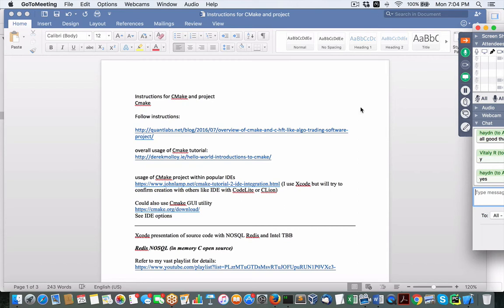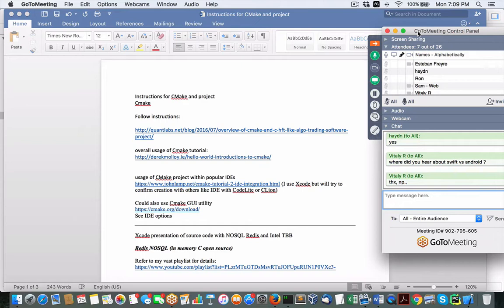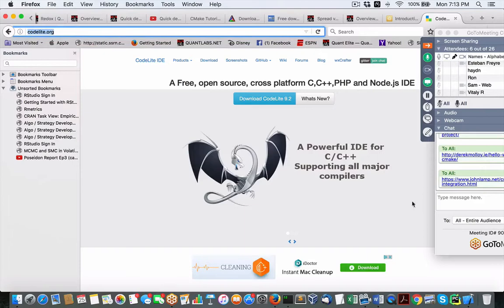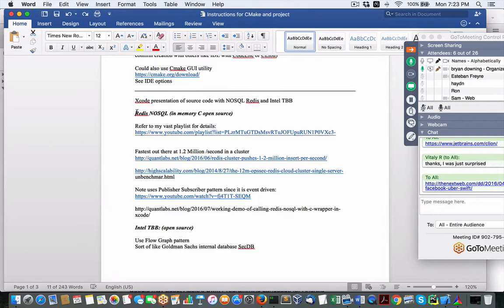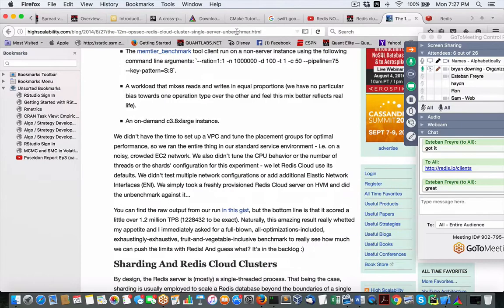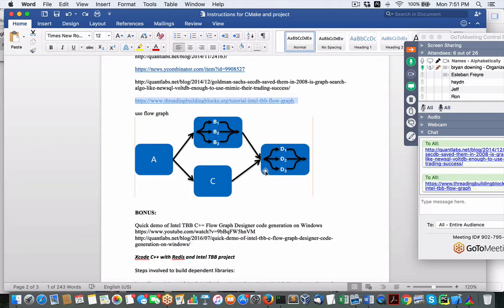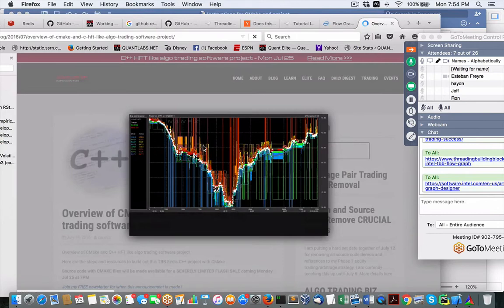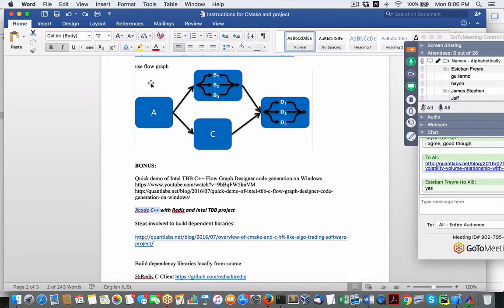Overview of CMake and C++ HFT like algo trading software project